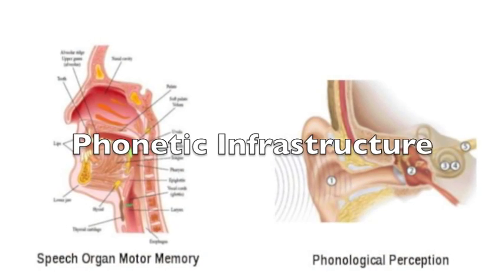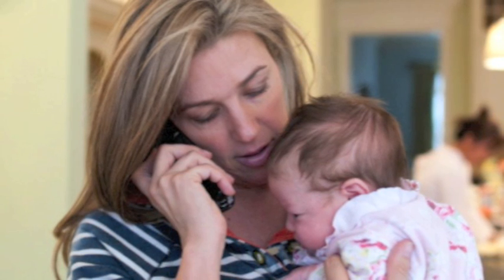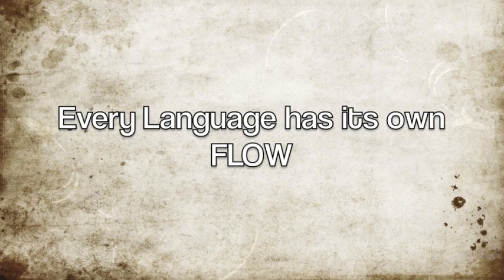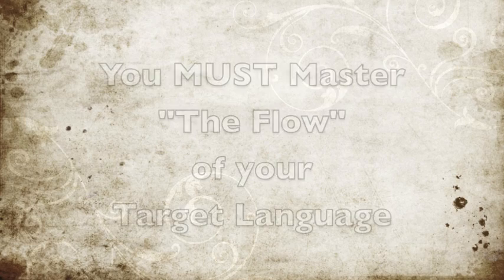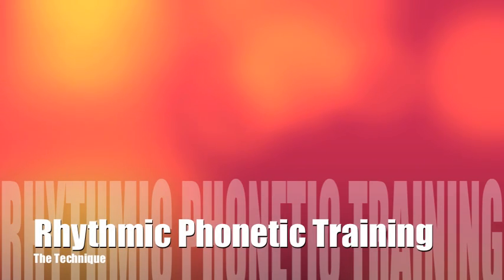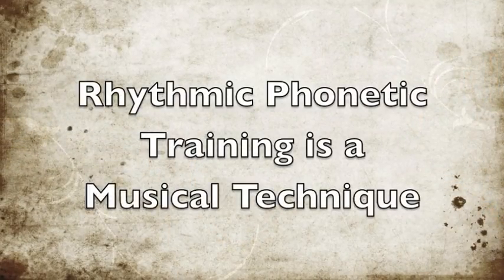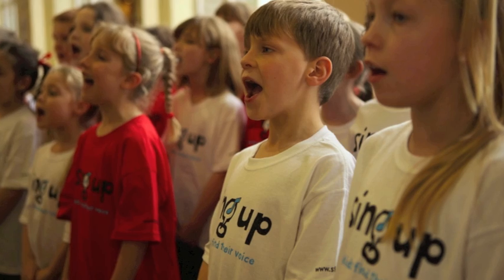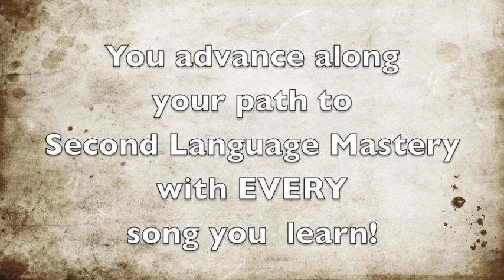What is The Mimic Method?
Learn about the revolutionary new Second-Language Acquisition Approach and Technique created by Idahosa Ness.  The Approach: always mimic.
Master the Elemental Sounds of your mimicking in that language with a perfect accent.